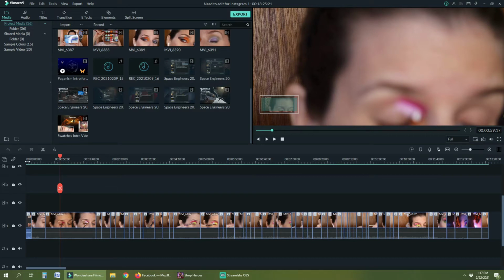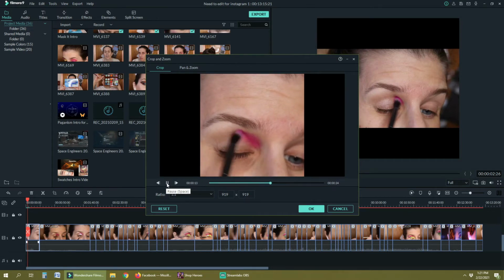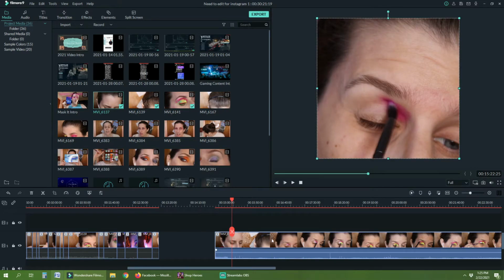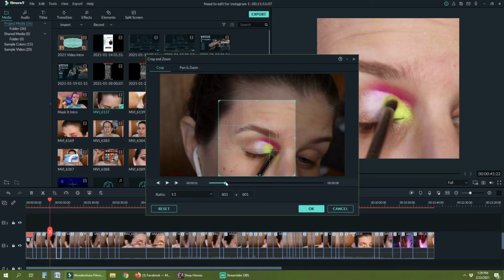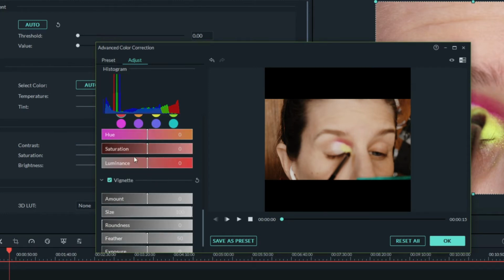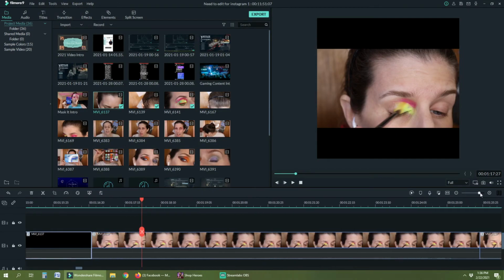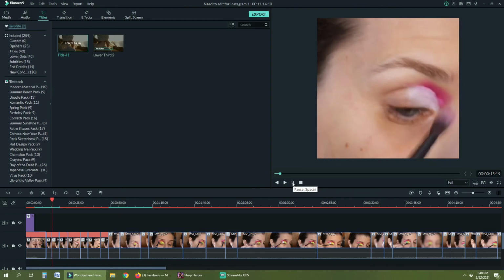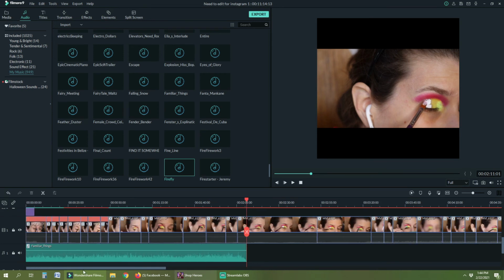How I edit for Instagram Using Wondershare Filmora!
Here I show you using Wondershare Filmora, How I edit a video recorded for Youtube, how I convert it to a Instagram video.  If you have further question's don't hesitate to ask in the comments.  I tried to cover everything in this video.  I might have forgotten things.

Here is my Linktree link with all the links you would need.

About Me:
Age: 40
Location: Florida
Skin: Fair, Warm, Dry, and Sensitive.